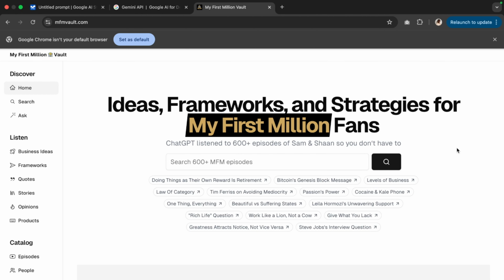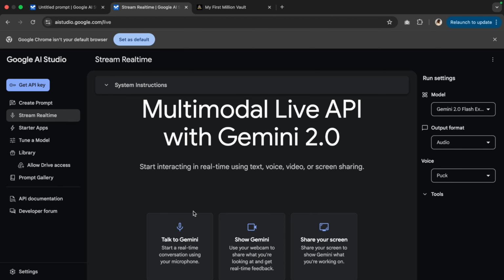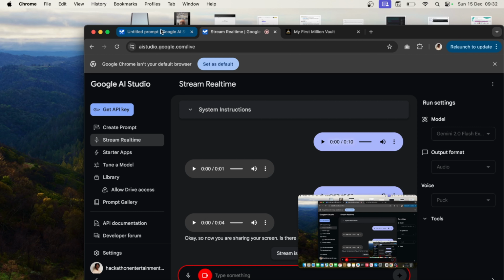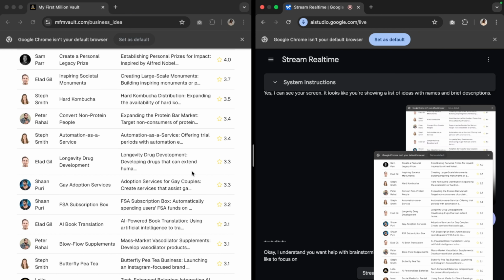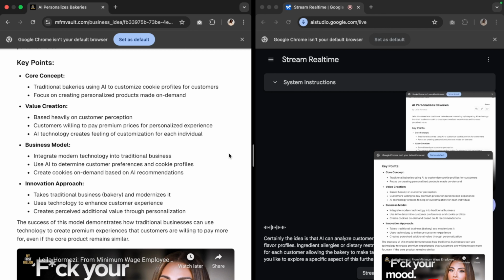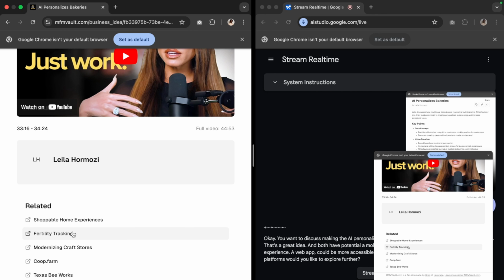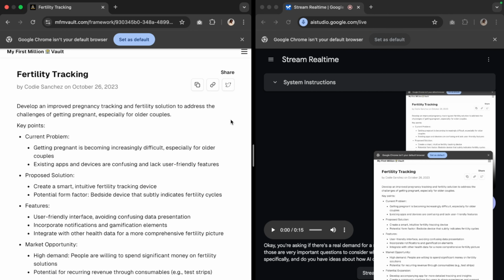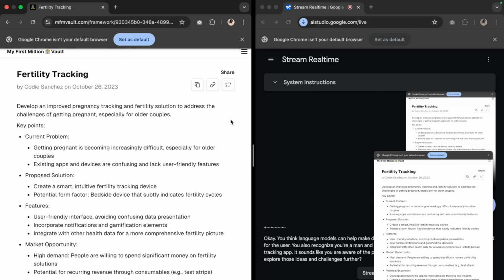Building with Gemini 2.0: Multimodal Live Streaming [Without Coding]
In this exciting video, I explore the groundbreaking capabilities of Gemini 2.0, an experimental API designed to revolutionize how you create and interact with real-time vision and audio streaming applications. Join me as I share my screen and demonstrate how Gemini can be your ultimate companion in building next-generation applications.

What You'll Learn:

Screen Sharing with Gemini: Watch as I guide you through the process of integrating Gemini 2.0 into your projects. See firsthand how easy it is to set up and utilize this powerful API for real-time data processing.
Building with a Companion: Discover how Gemini acts as a companion in your development journey, providing tools and insights that enhance your application's functionality and user experience.
Real-Time Vision and Audio Integration: Learn how to seamlessly combine visual and auditory data streams to create immersive, interactive applications that respond to real-world inputs.

Why Gemini 2.0?

Gemini 2.0 offers a unique blend of cutting-edge technology and user-friendly integration, making it an ideal choice for developers looking to push the boundaries of what's possible in streaming applications. Its multimodal capabilities allow you to create rich, dynamic experiences that engage users like never before.

Share your experiences and questions in the comments below—I’m excited to hear how you're using Gemini 2.0 as your development companion!